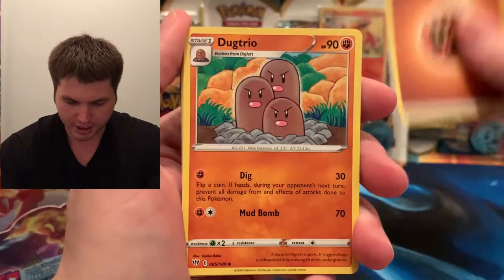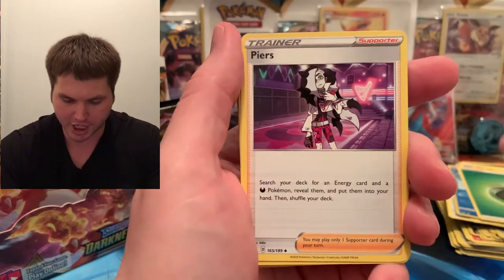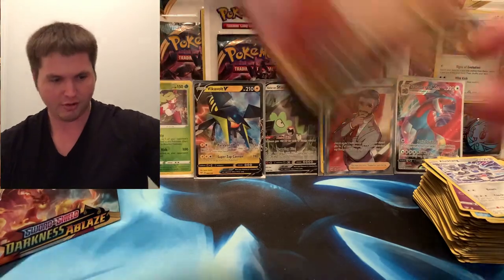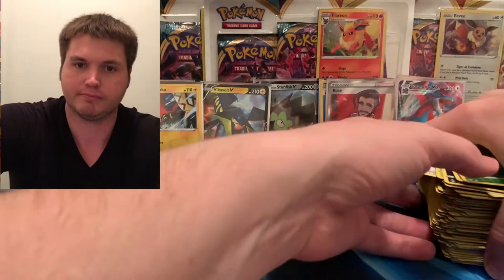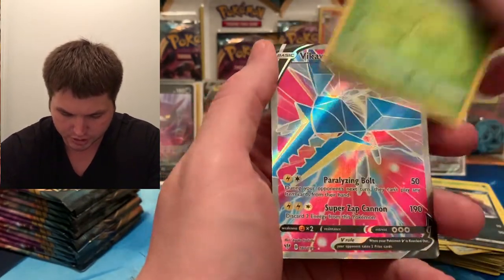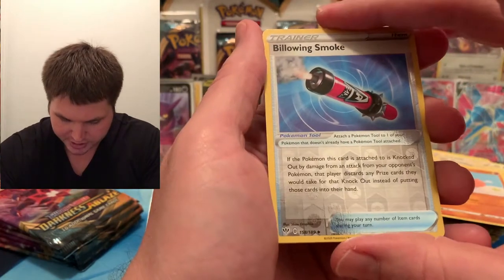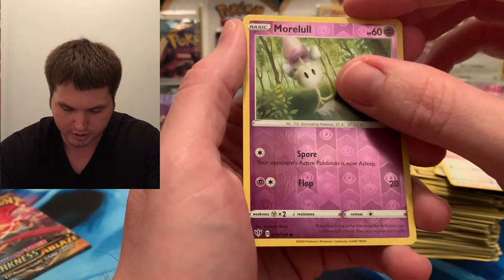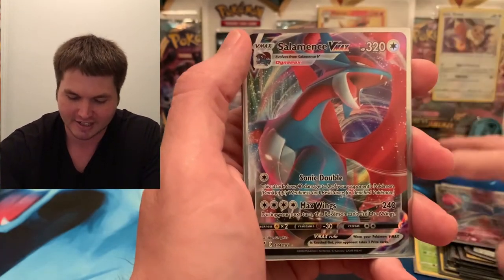DID I REALLY JUST PULL THAT??? DARKNESS ABLAZE SEALED BOOSTER BOX OPENING 36 PACKS!!! POKEMON CARDS!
Opening up my 1st Darkness Ablaze Booster Box, All 36 Packs!!!

Please feel free to give and to support my ventures!
Donations will go towards all my videos, box and pack openings and are always appreciated, I will give a shout out to all donators!!! Thanks!!

Love y’all and God Bless y’all!!